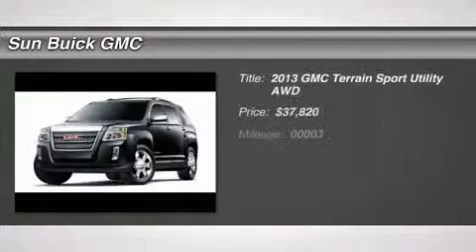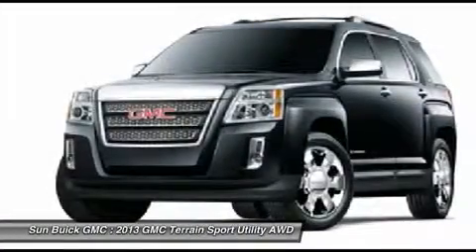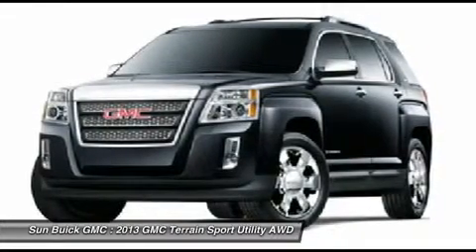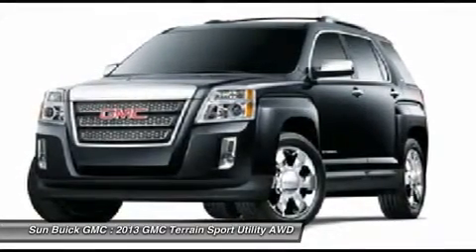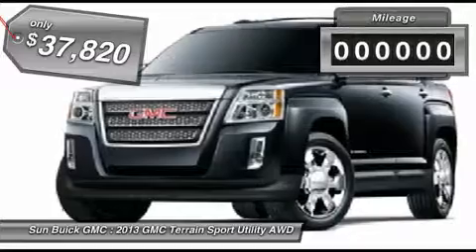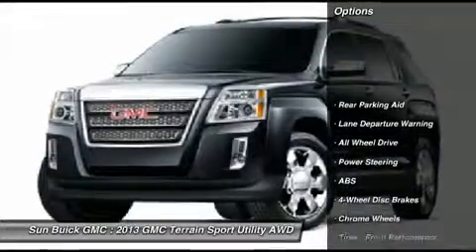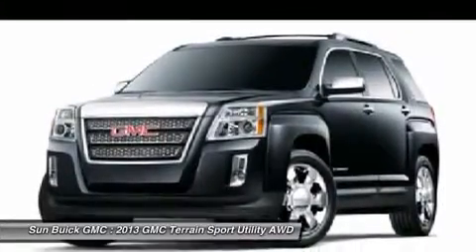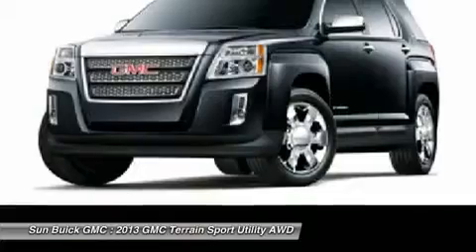2013 GMC TERRAIN Wantagh, NY 14567T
2013 GMC TERRAIN Wantagh, NY
Stock# 14567T

Looking for the right car? Today could be your lucky day. With 3 miles, this Iridium Metallic, 2013 GMC Terrain equipped with Automatic transmission could be yours. Request more information and set up a test drive right away.